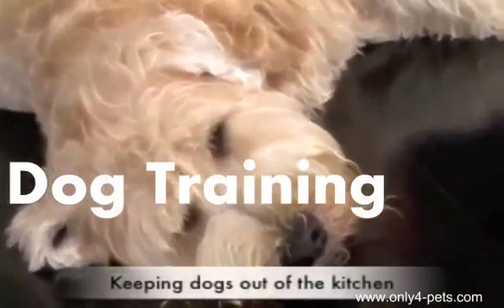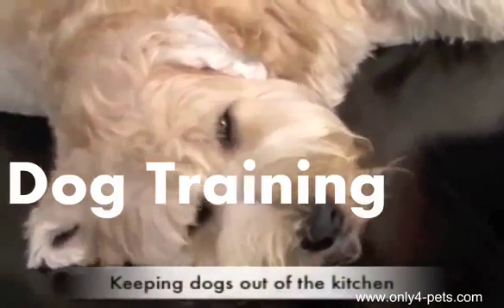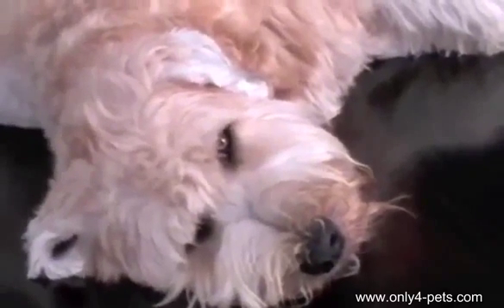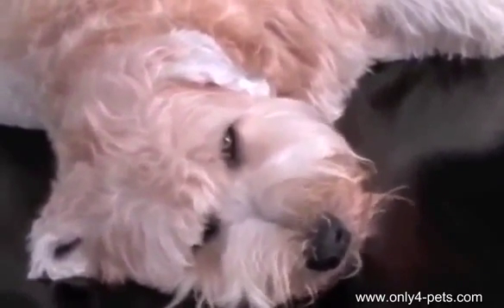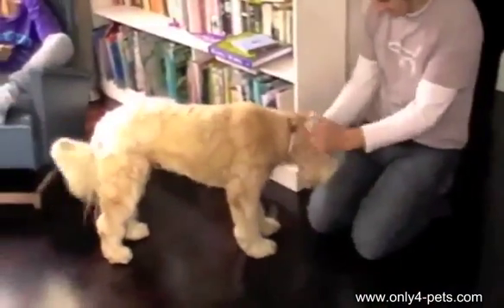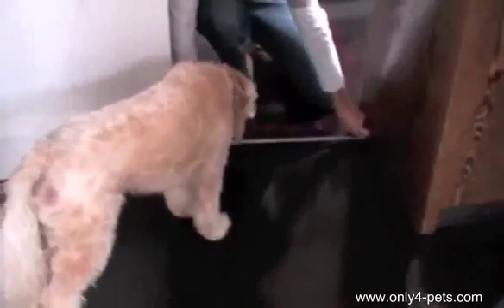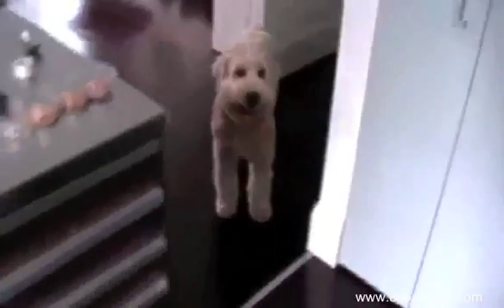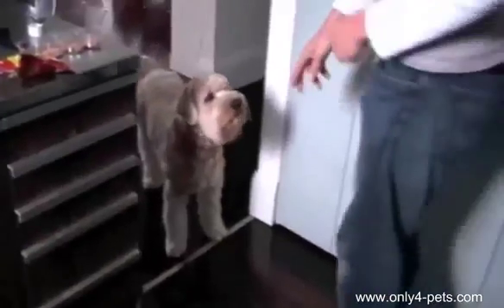Dog Commands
Absolutely nothing more will inspire your puppies faster to learn than rewarding. Rewarding must be just straight away not later. During potty training puppy and crate training puppy, when respect your dog commands or during leash training a dog.